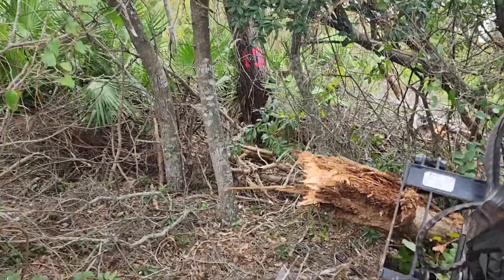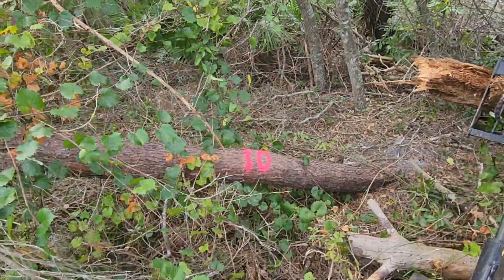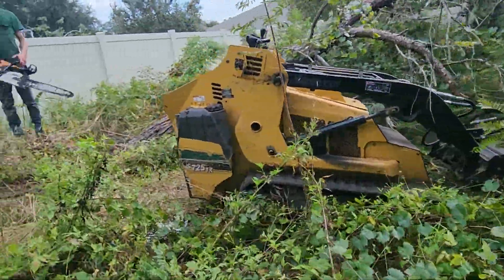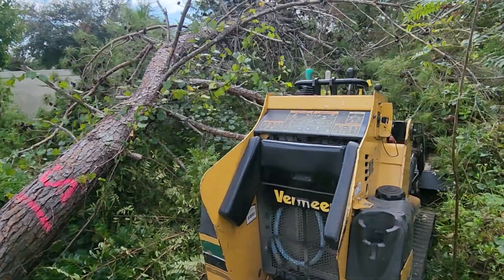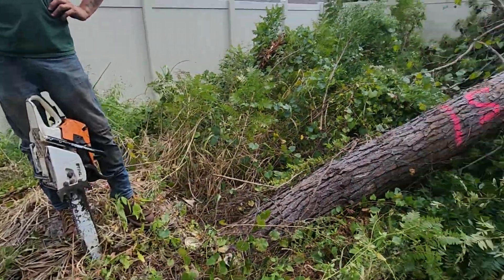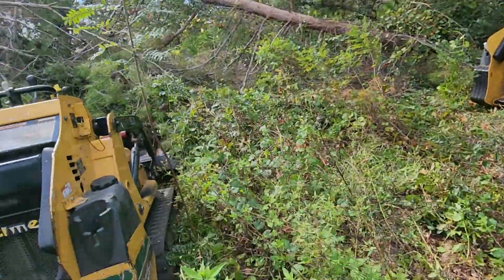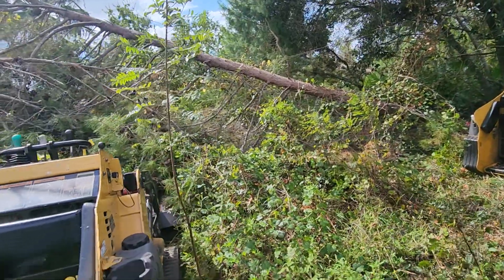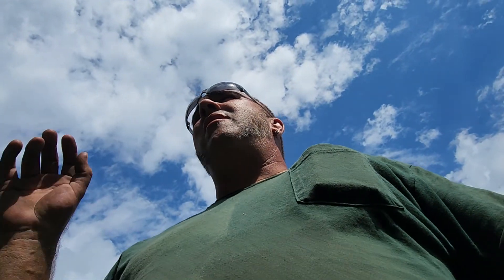Ebot's lot take 2